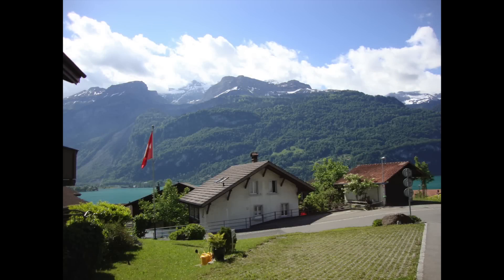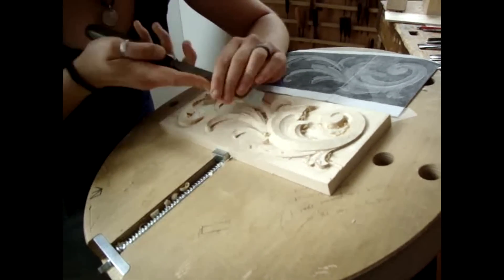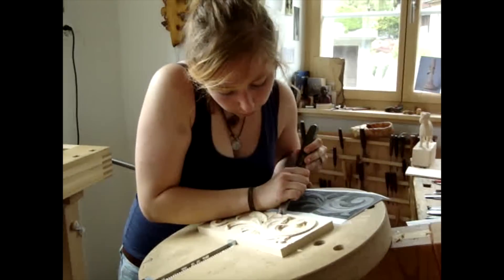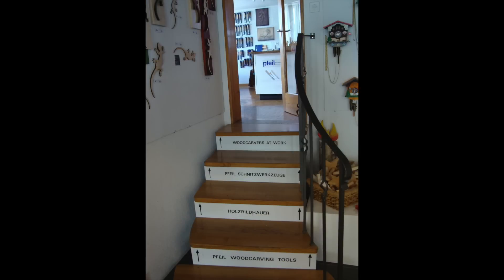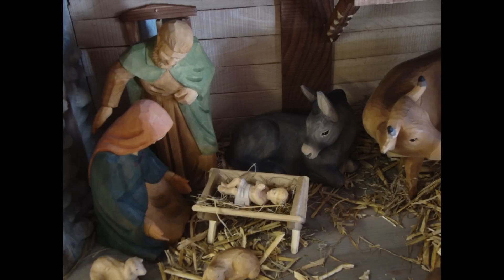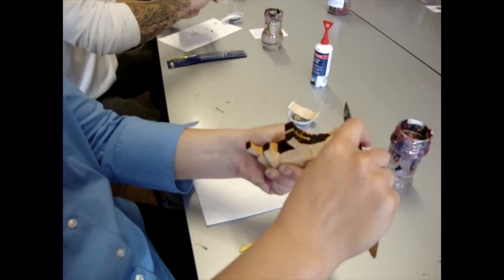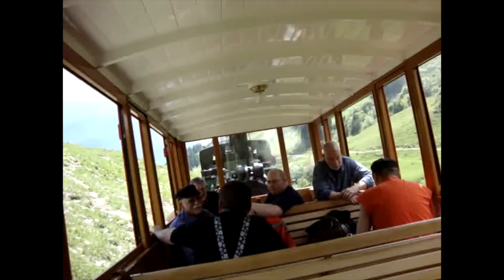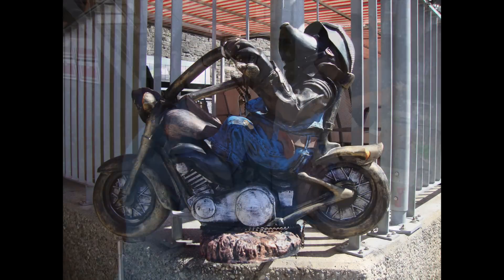Wood Carving in Brienz, Switzerland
Woodworker's Journal editor Joanna Werch Takes got a unique opportunity to travel to Brienz, Switzerland and visit a historic wood carving community.